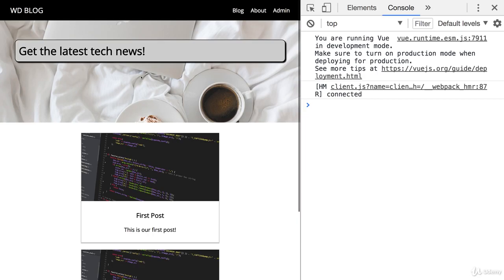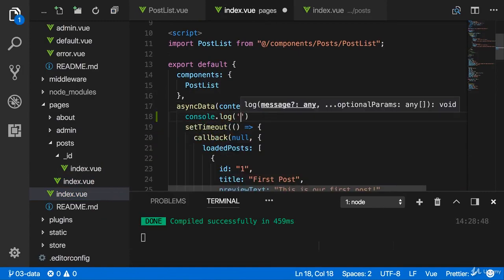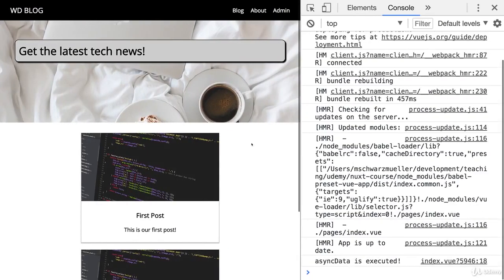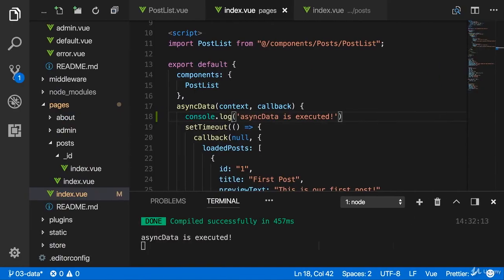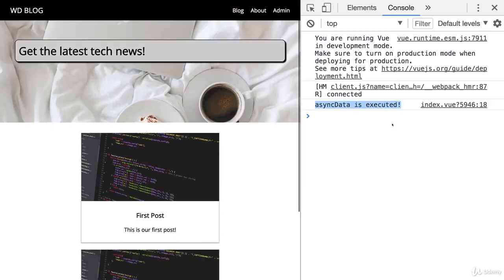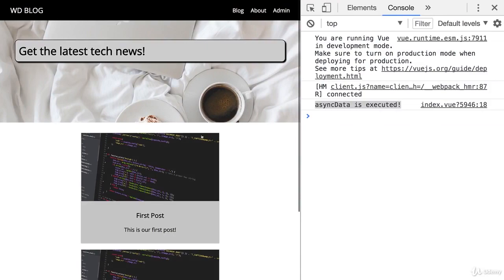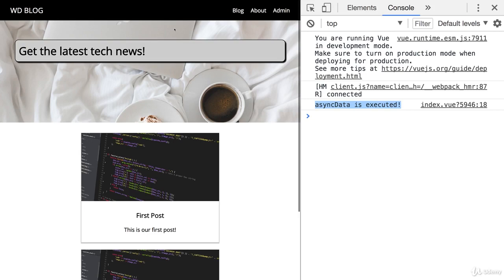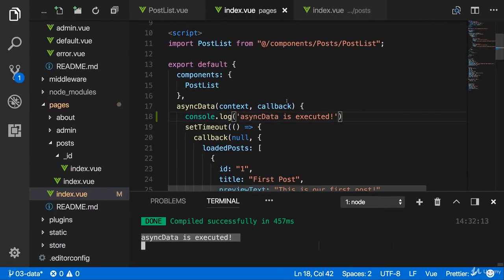5 asyncData on Client & Server